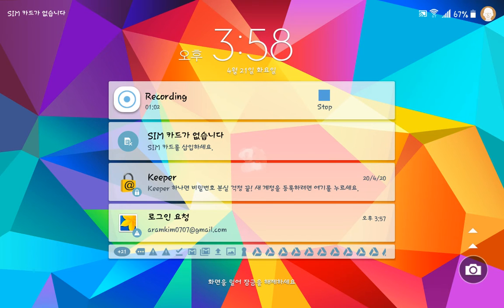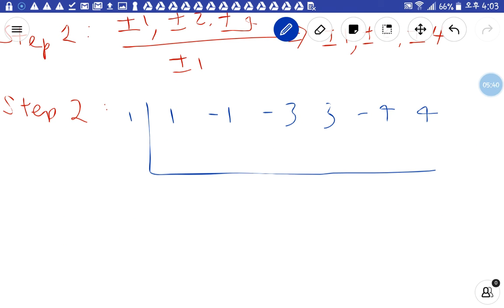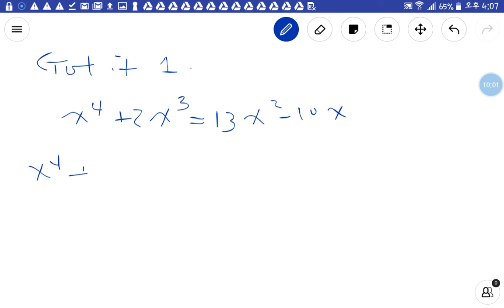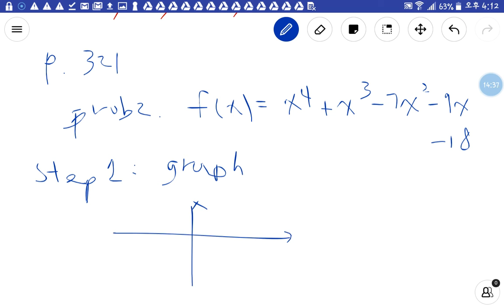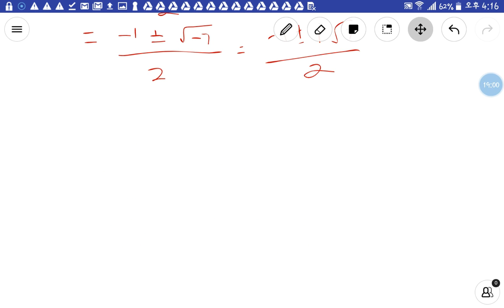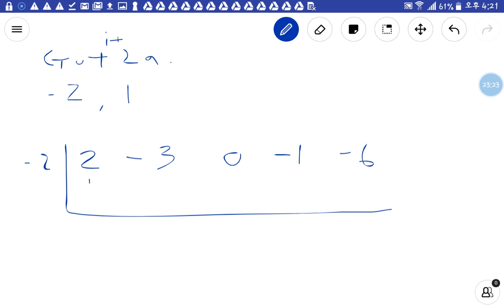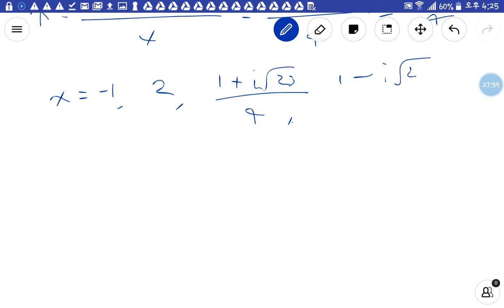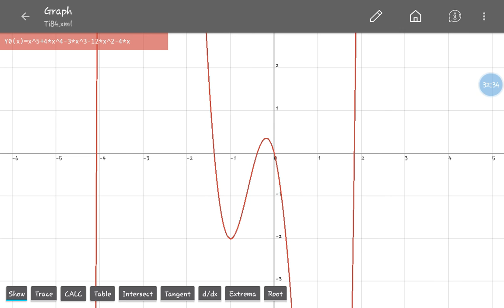Alg 2 p.319-321 prob 1-2, got it 1-2